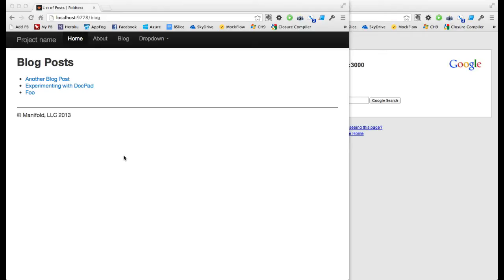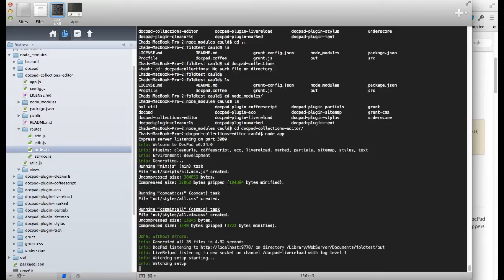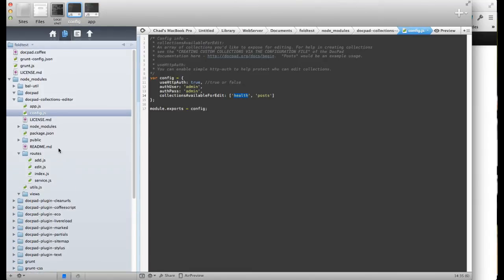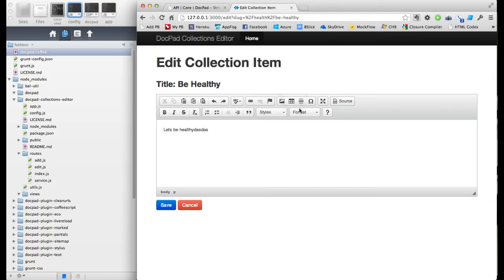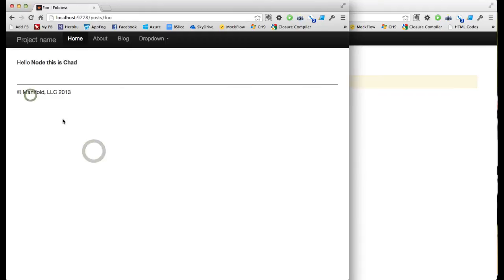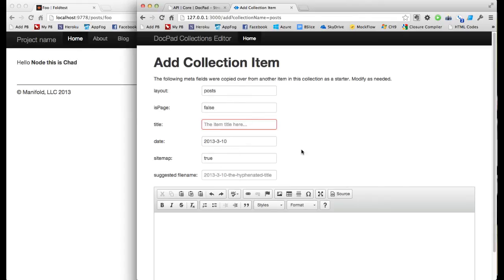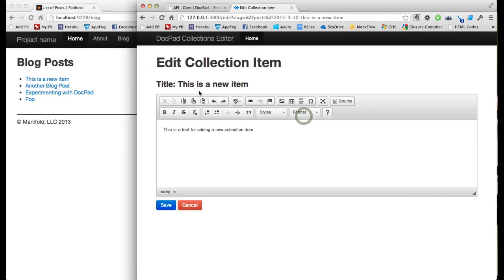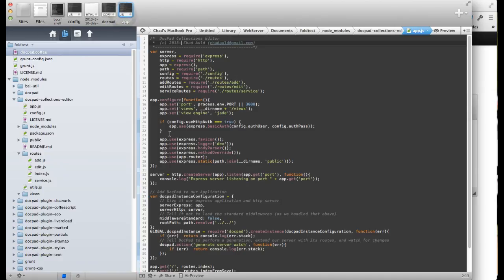DocPad Collections Editor